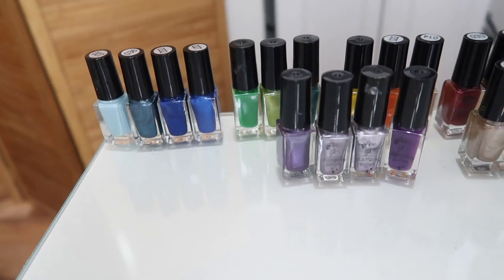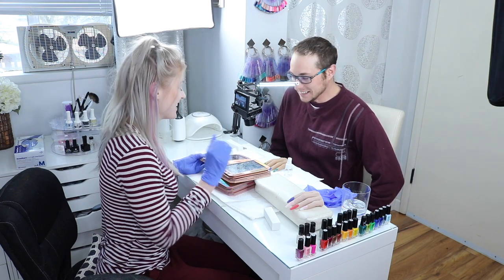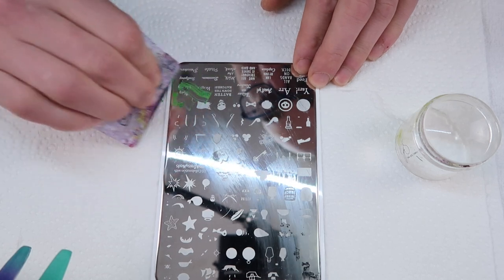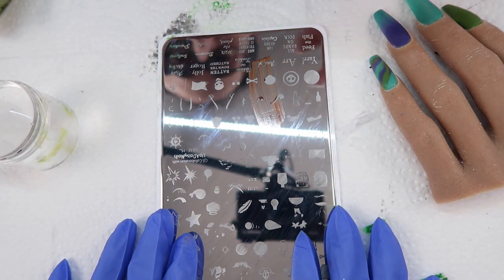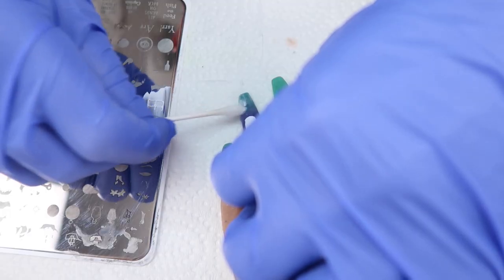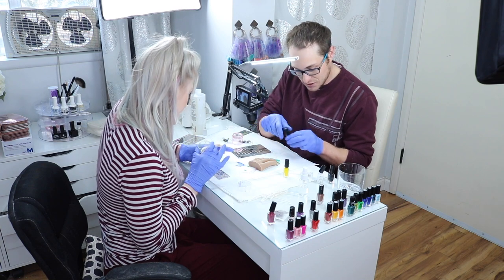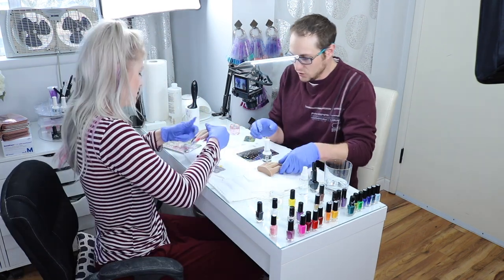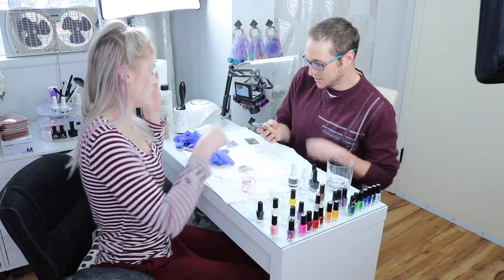HUSBAND DOES NAILS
MY HUSBAND is back to do some more nails! Does he have what it takes?

Some products I feature are sent to me for consideration but all opinions are my own.